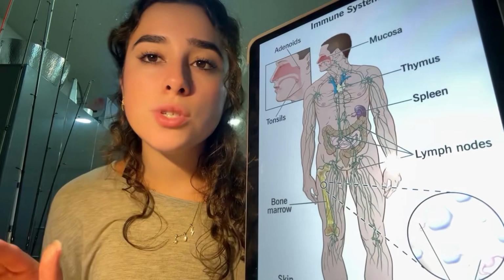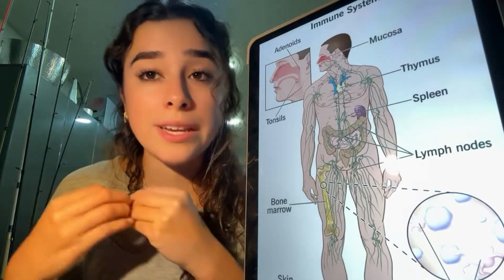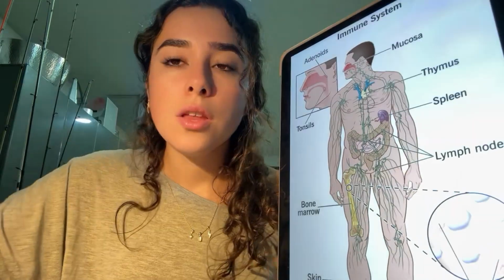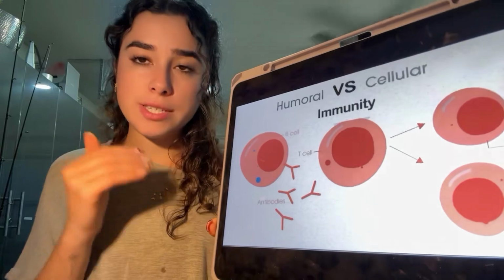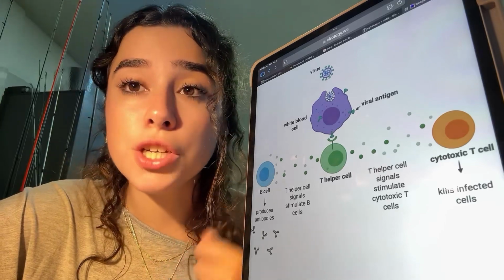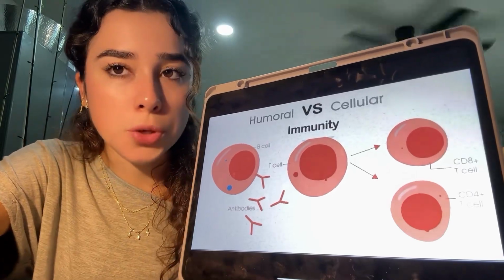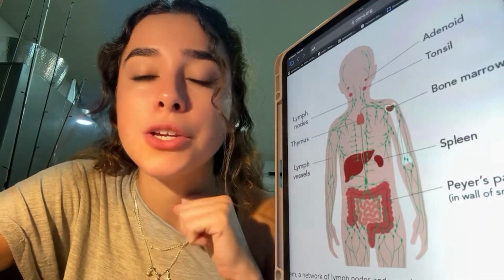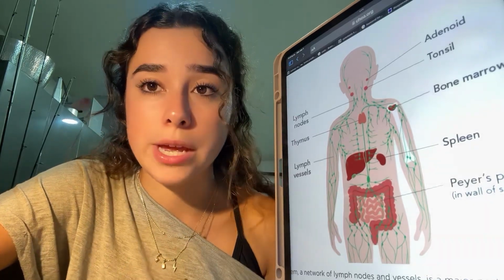BSC2086/Video #3 Immune Sytem